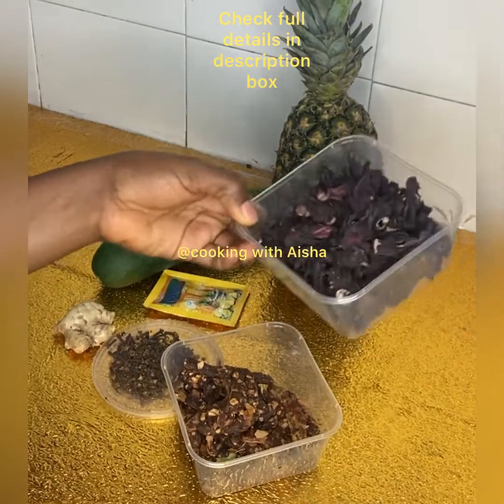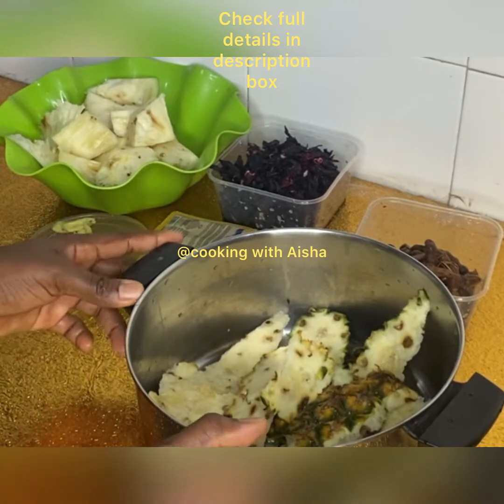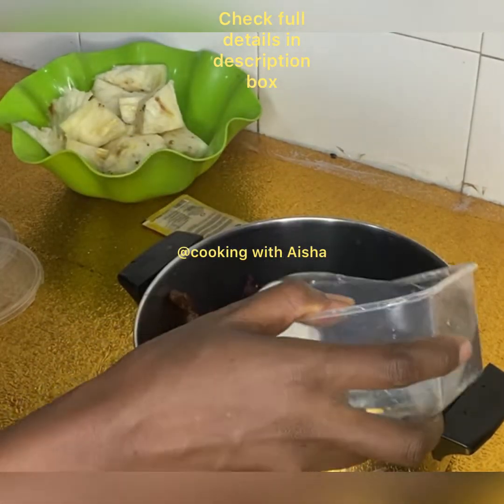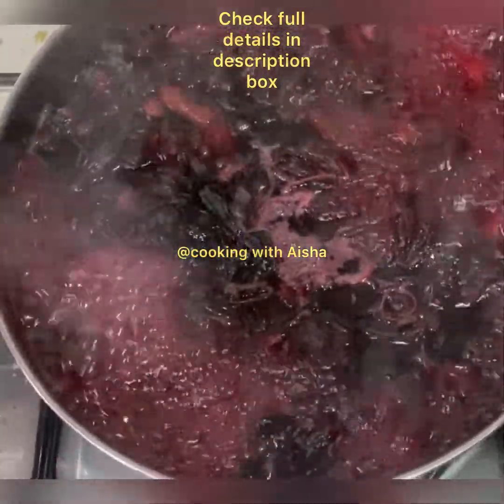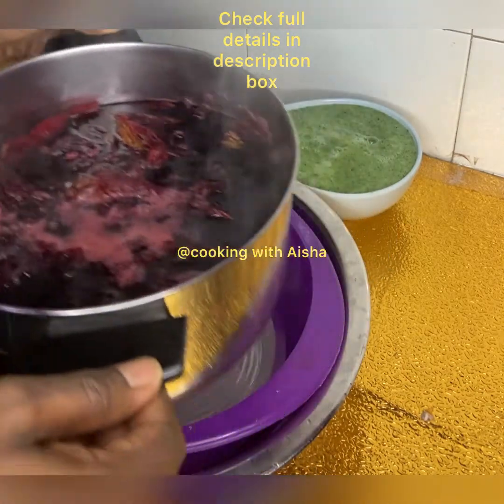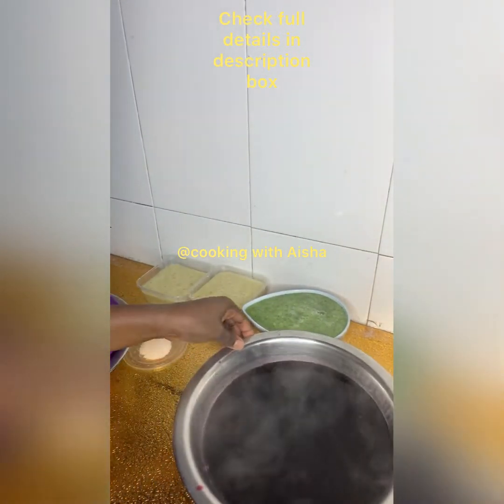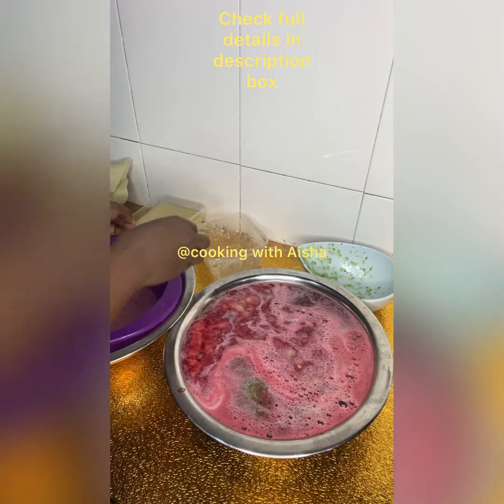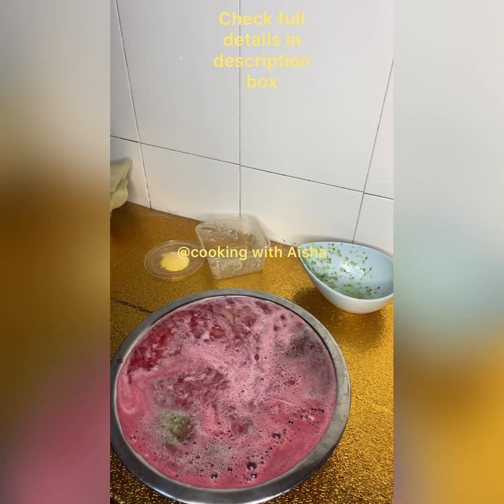How to make ZOBO DRINK (Hibiscus flower). How to make simple healthy and fruit Zobo drink.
Wash and slice your Pineapple back. put the back in a clean pot.
Wash your zobo leaves and add the pot.
Add your washed tamarind and ginger and cook for 30minutes
Then sieve the juice
Add the blended pineapple fruit and blended cucumber
Then sieve again with a clean chiffon cloth
Add the flavor (optional)
cover it and let it cool down
Then package and refrigerate.